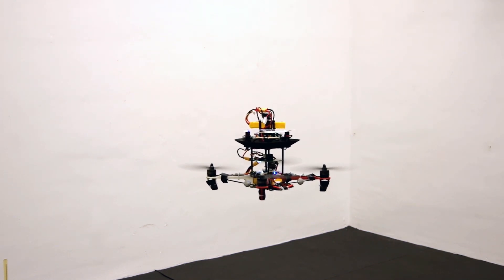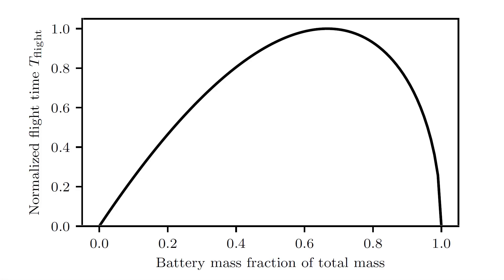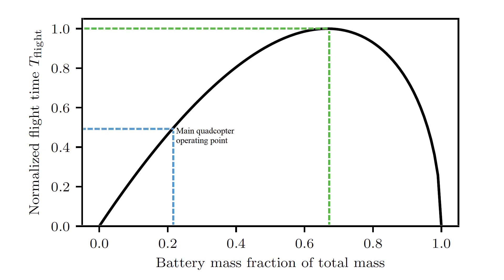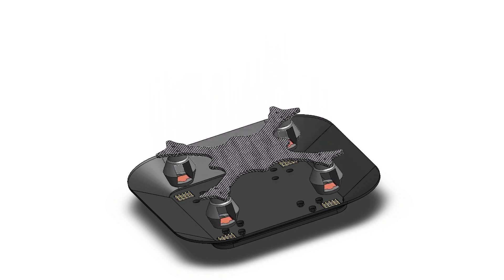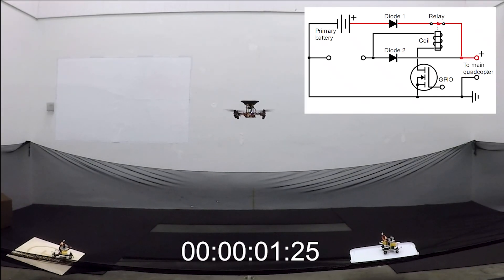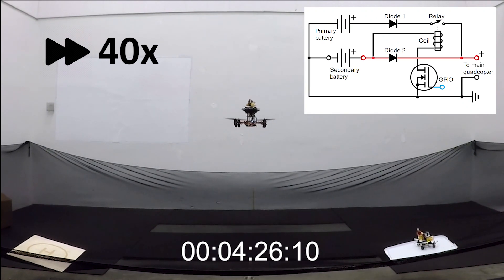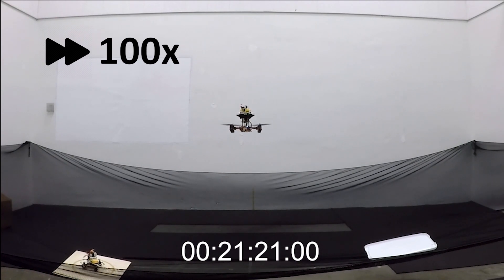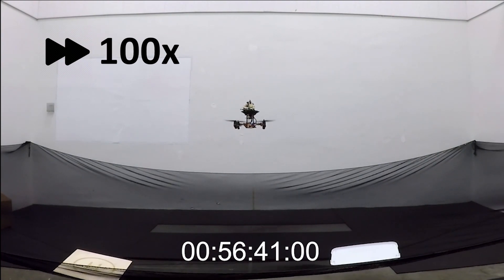Flying batteries: In-flight battery switching to increase multirotor flight time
Flying batteries: In-flight battery switching to increase multirotor flight time -- High Performance Robotics Laboratory (HiPeRLab), UC Berkeley - hiperlab.berkeley.edu

UPDATE: This work has been accepted to ICRA 2020, and a post-peer-review version of the related article is available

We present a novel approach to increase the flight time of a multirotor via mid-air docking and in-flight battery switching. A main quadcopter flying using a primary battery has a docking platform attached to it. A ‘flying battery’ – a small quadcopter carrying a secondary battery – is equipped with docking legs that can mate with the main quadcopter’s platform. Connectors between the legs and the platform establish electrical contact on docking, and enable power transfer from the secondary battery to the main quadcopter. A custom-designed circuit allows arbitrary switching between the primary battery and secondary battery. We demonstrate the concept in a flight experiment involving repeated docking, battery switching, and undocking. The experiment increases the flight time of the main quadcopter by a factor of 4.7× compared to solo flight, and 2.2× a theoretical limit for that given multirotor. Importantly, this increase in flight time is not associated with a large increase in overall vehicle mass or size, leaving the main quadcopter in fundamentally the same safety class.

Researchers:
Karan P. Jain
Mark W. Mueller

Karan P. Jain

Acknowledgement:
Minos Park and other members of HiPeRLab
Funding: NAVER LABS